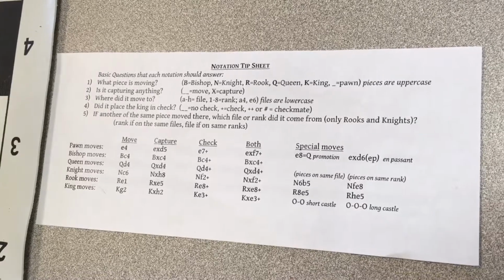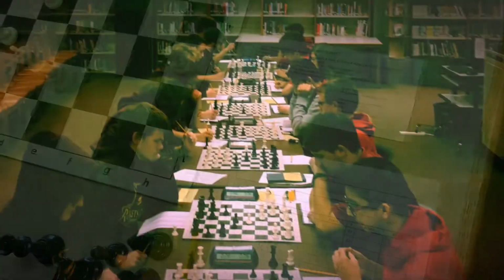Chess Team Movie